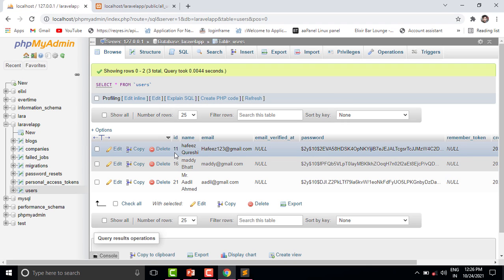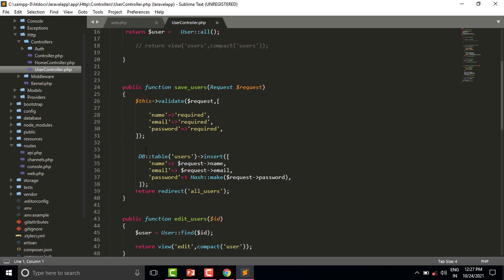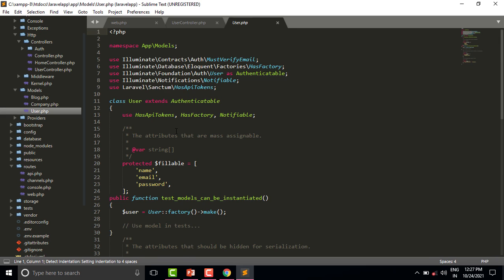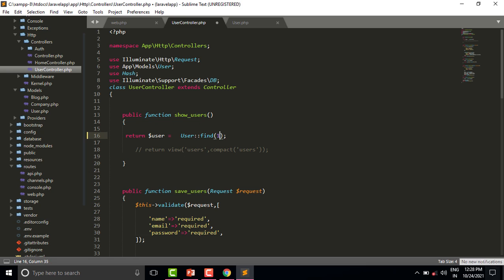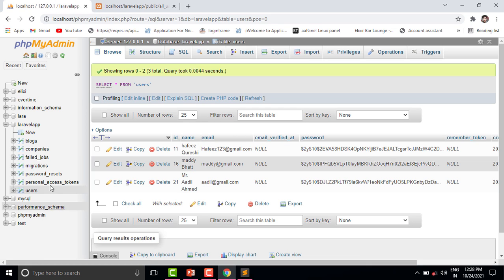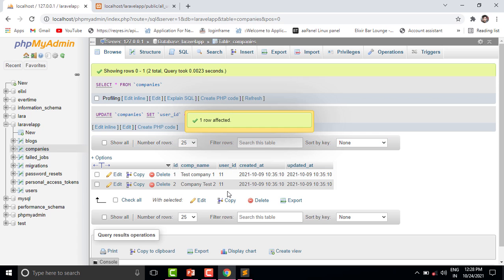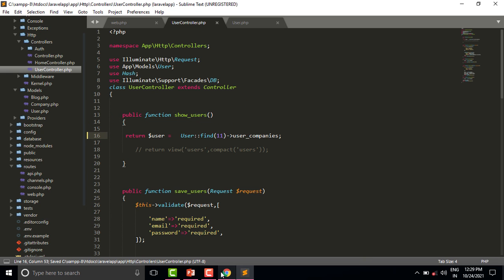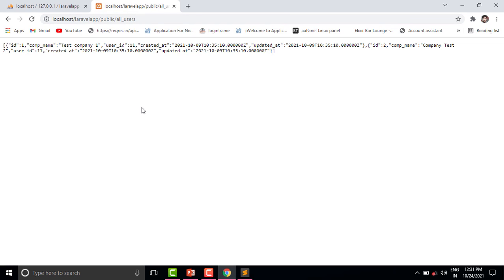One to Many Relation in Laravel | Laravel tutorial for beginners | Laravel from scratch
In laravel tutorial we learn about the one to many relation in laravel. Also we have learn how to join two tables using relation in laravel. This video is made for laravel 8 latest version and made Hafeez Qureshi in English language

•      What is Relation in laravel?
•      One to Many Relation.
•      Make a Controller.
•      Make Two Models.
•      Make Relation and show data.